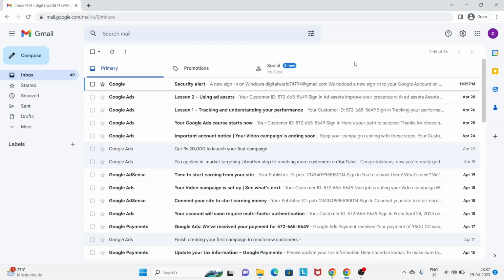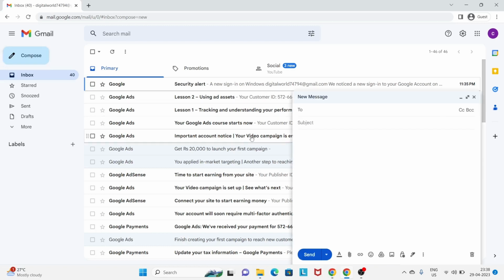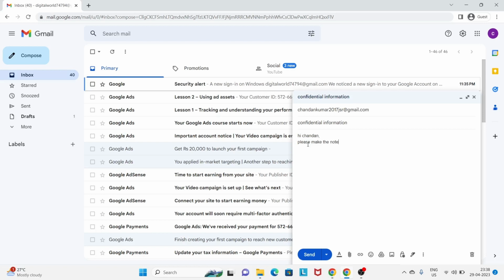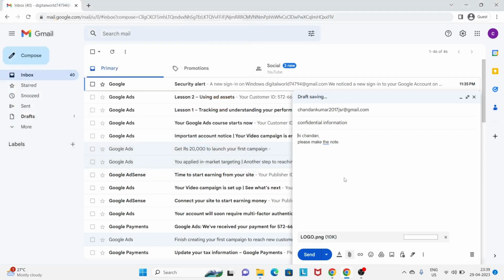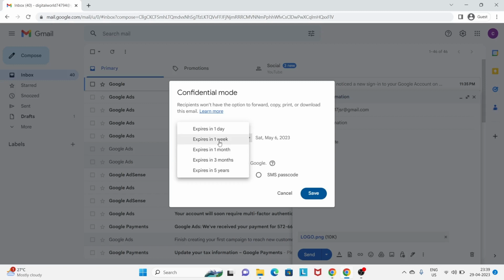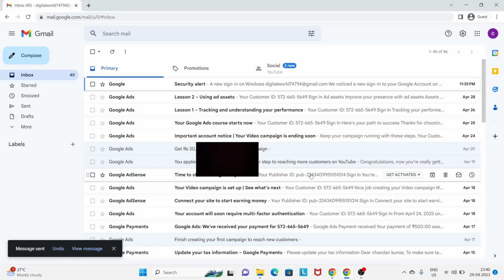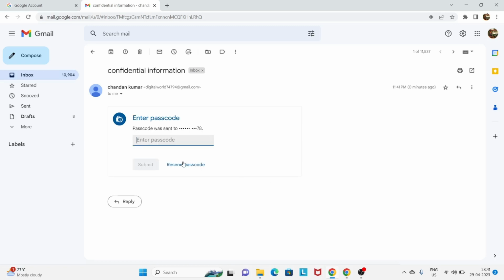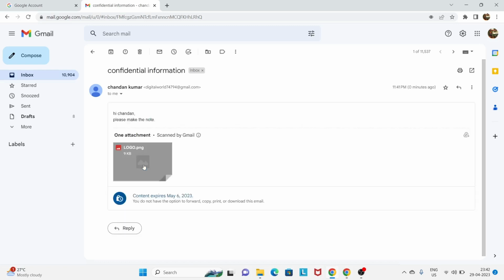How to Send Encrypted Email in Gmail | How To Send Password Protected Email In Gmail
How To Send Password Protected Email In Gmail
Send Encrypted Email Gmail
How to send encrypted files and folders by email
Send Password Protected and Confidential Email in Gmail Secure Email in Gmail
 Useful Gmail Tips And Tricks